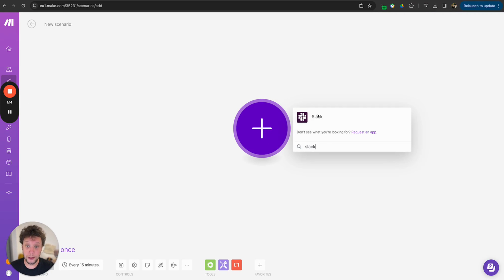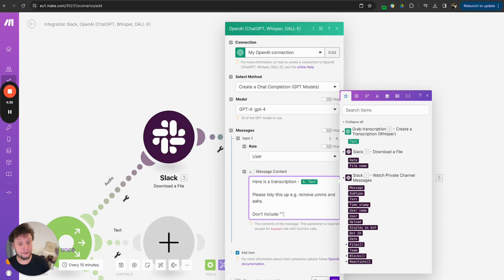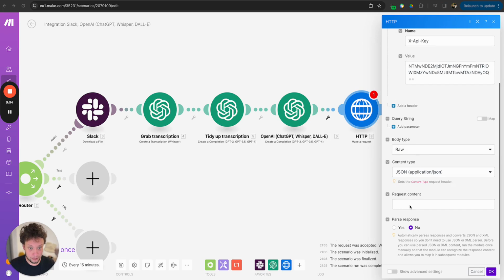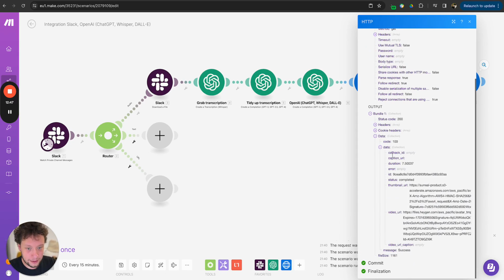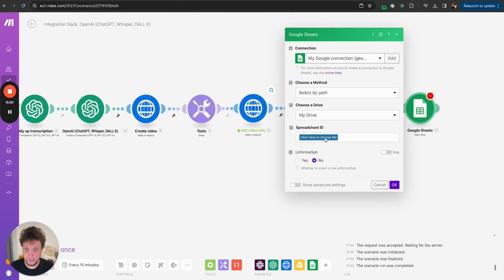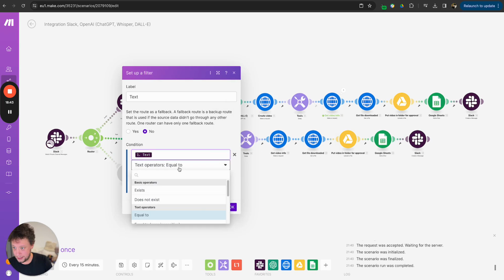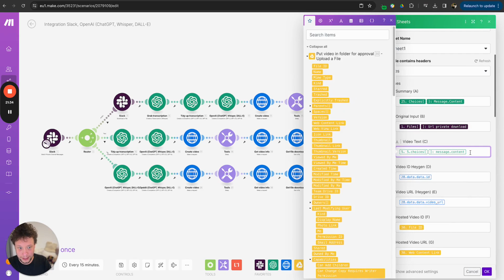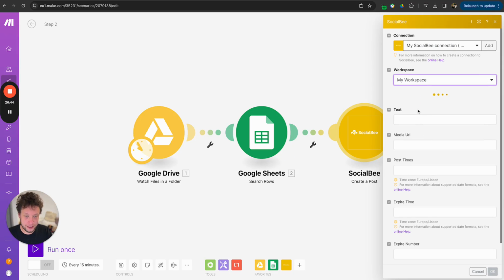Auto create and post HeyGen videos Building the workflow from scratch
In this video, I will be creating an automation entirely from scratch in make.com and walking you through the process. The automation we will build will let you create videos in Heygen automatically and post them to social media. I will walk you through the process of creating an audio message in Slack, downloading the file, and generating a transcription. Then, I will show you how to use the chat GPT module to improve the transcription and create a summary. Next, I will demonstrate how to create a video using the HeyGen API and store the end product in your google drive. Finally, I will guide you through the steps of approving videos for posting to social media.

🔗 Check out the tools used in the video:
- Slack
- HeyGen
- OpenAI
- Social Bee
- Google Drive

🕒 **Timestamps:**
00:01 - Introduction to workflow automation project
00:16 - The plan to build from the beginning
00:42 - Starting with Slack triggers
01:10 - Handling different types of content
02:03 - Processing audio message
03:12 - Enhancing transcript with ChatGPT
04:37 - Preparing content for social media
05:23 - Crafting a clear summary
06:08 - Using HeyGen for video creation
08:00 - Post-production steps and Google Drive organization
09:18 - Final steps and social media posting
20:59 - Demonstration of output
21:20 - Closing thoughts